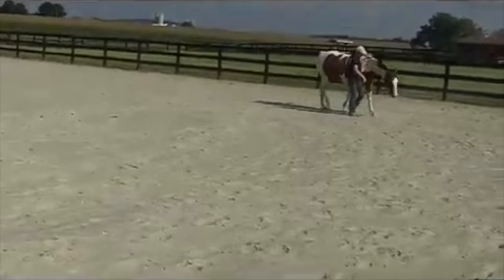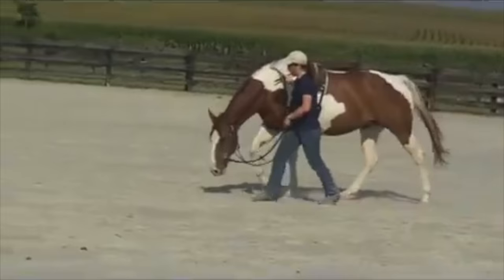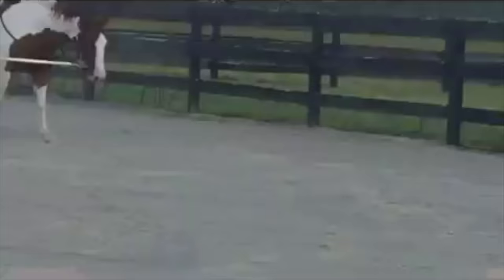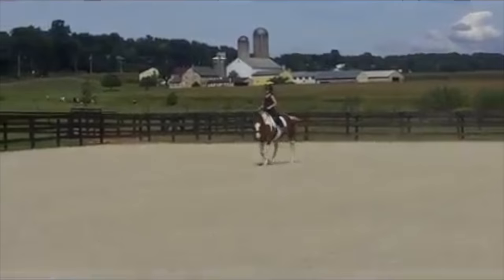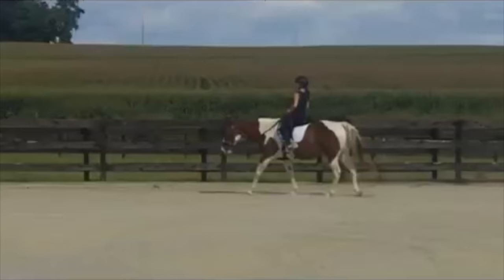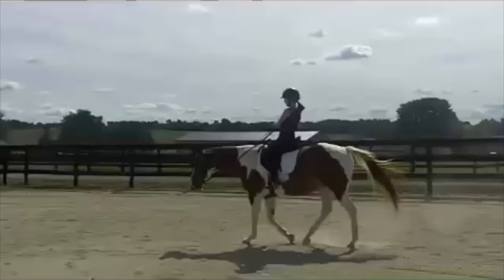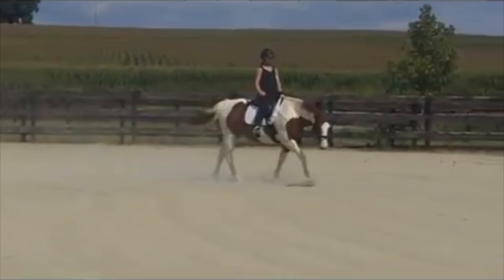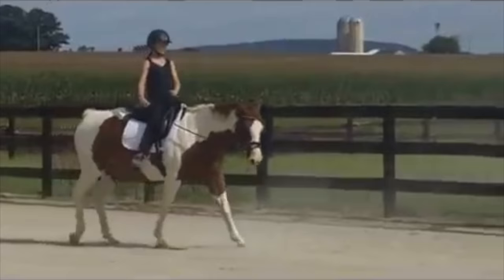Video Critique: Carol and Sky Submission 2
San Diego Horse Trainer Will Faerber from Art2Ride discusses the video sent in by Carol and gives suggestions for further improvement.